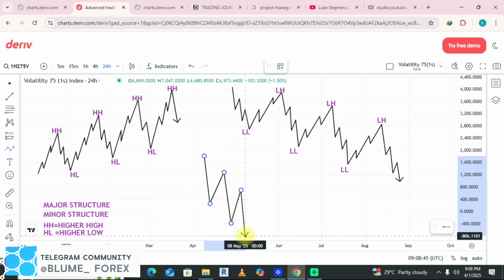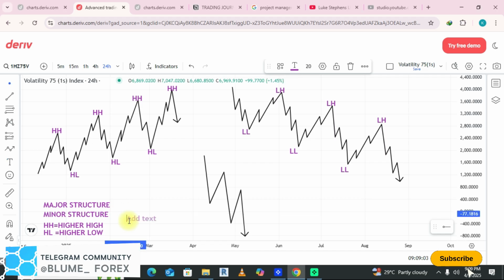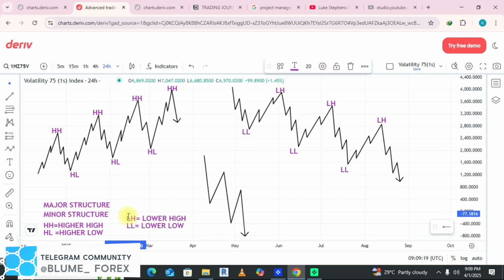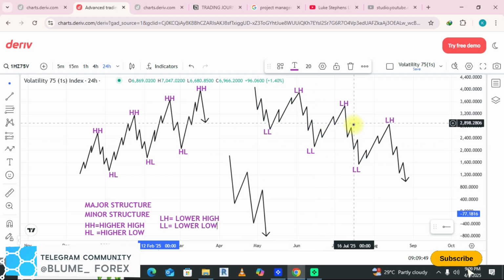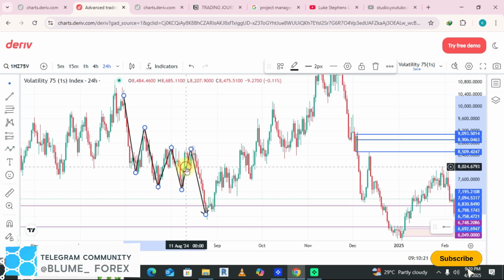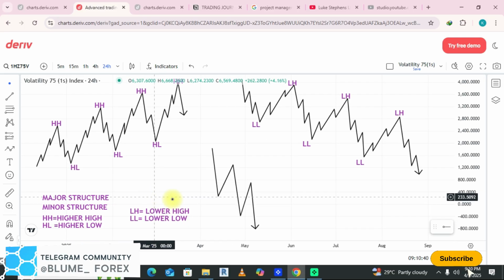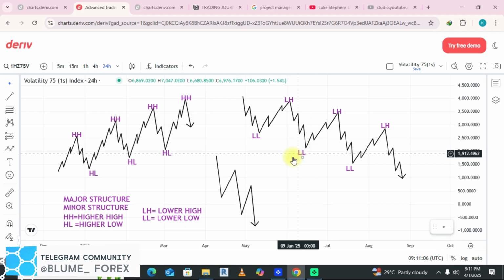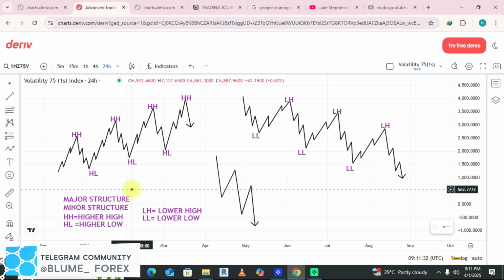LESSON 7:(MARKET STRUCTURE (PART 3)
Understanding market structure is key to becoming a successful trader! In this video, we break down the concept of Lower lows (LL) and Lower lows (LH)—a fundamental pattern in an uptrend. You'll learn:

✅ What Lower lows and Lower lows mean in price action

Whether you're a beginner or an experienced trader, mastering this concept will improve your trade execution and market analysis. Watch till the end for pro tips!